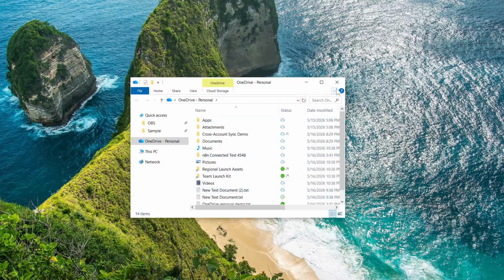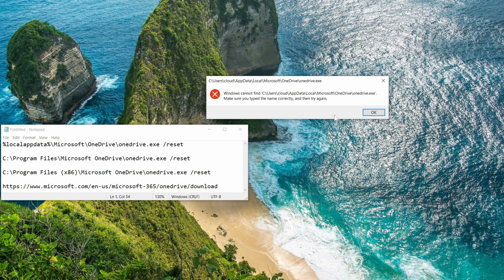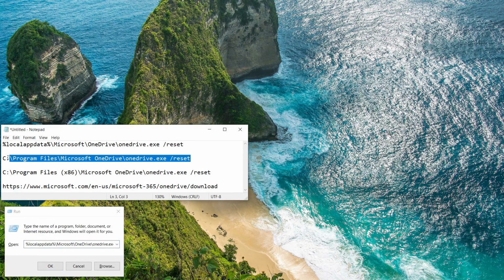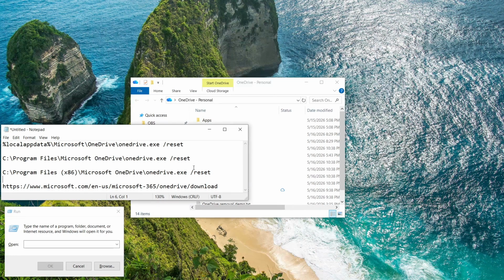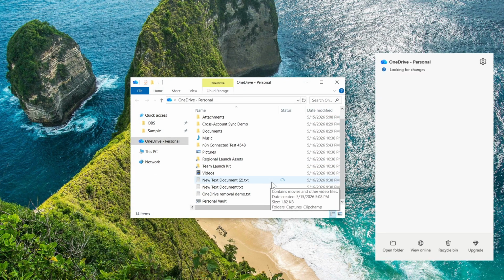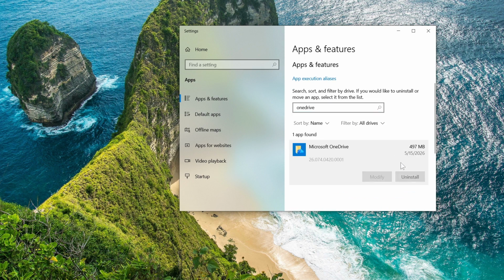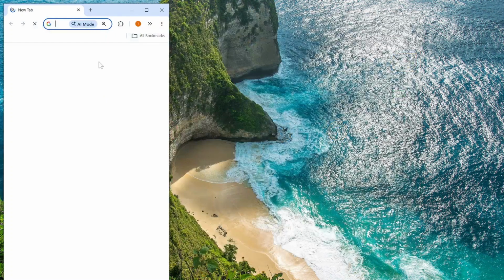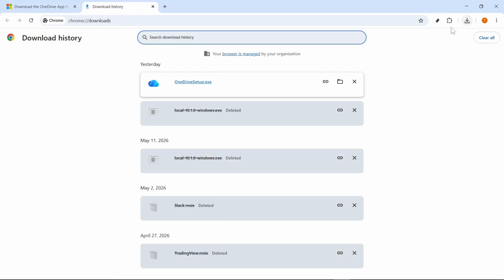How to Fix Windows Cannot Find OneDrive.exe in OneDrive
This is the only OneDrive guide on the "Windows cannot find OneDrive.exe" error you'll need. You'll walk away knowing exactly how to reset, reinstall, and relaunch OneDrive so the error stops blocking you for good.

1. You'll learn how to confirm the error and run the standard %localappdata% OneDrive reset command from the Run dialog.
2. How to use the Program Files and Program Files (x86) alternate reset paths when the first command fails.
3. You'll learn how to relaunch OneDrive from the Start menu and verify the cloud icon appears near the clock.
4. How to uninstall OneDrive cleanly through Add or Remove Programs when every reset path fails.
5. You'll learn how to download a fresh copy from the official Microsoft OneDrive page and sign back in.

Perfect for: Windows users, beginners, IT helpers, small business owners

fix OneDrive cannot find onedrive.exe, OneDrive reset command, how to reinstall OneDrive on Windows, OneDrive not opening fix, Windows cannot find OneDrive.exe error 2026, repair OneDrive sync client, Microsoft OneDrive troubleshooting, reset OneDrive Program Files path, OneDrive won't launch, download OneDrive from Microsoft, fixing common OneDrive errors